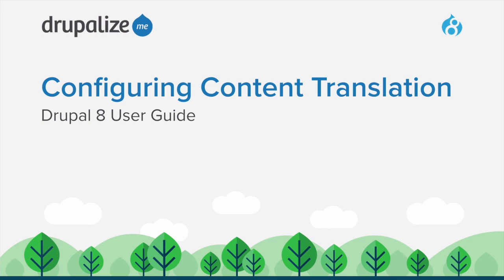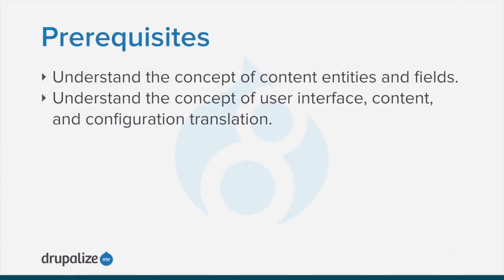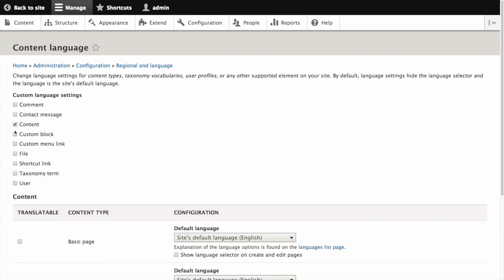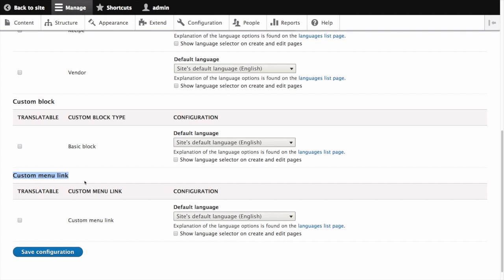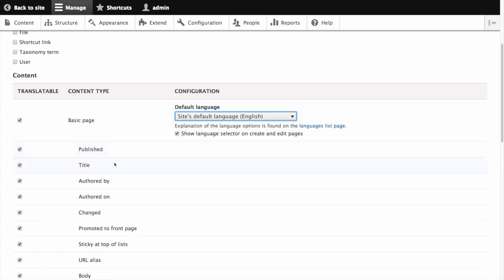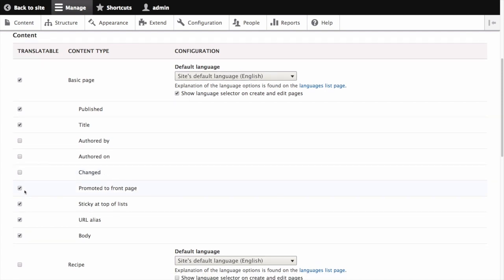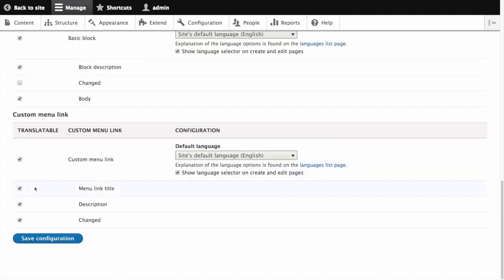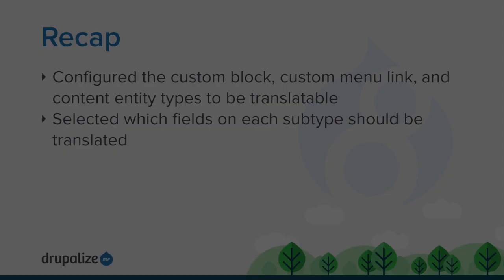Drupal 8 User Guide: 10.3. Configuring Content Translation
Goal: Make Custom block, Custom menu link, and Content entity types translatable. Select specific subtypes and set which fields of these can be translated.

This work is a derivative of “Drupal 8 User Guide: 10.3. Configuring Content Translation” written and edited by members of the Drupal open-source community and is licensed under the CC BY-SA 2.0 license by Drupalize.Me.